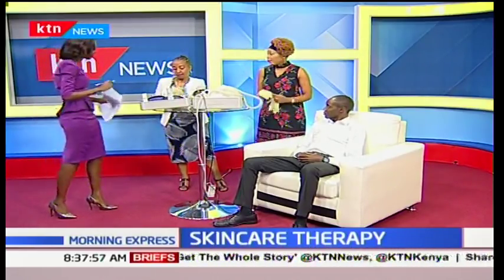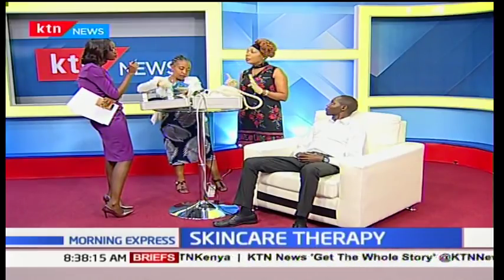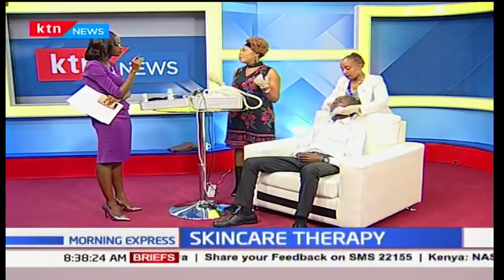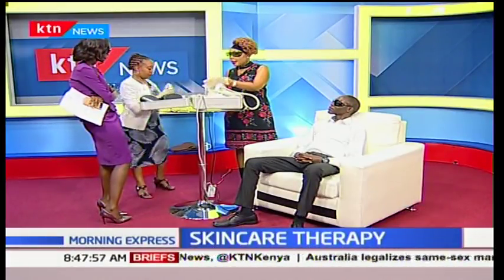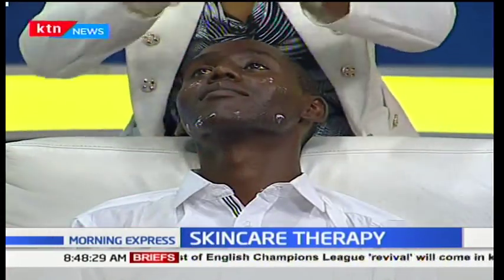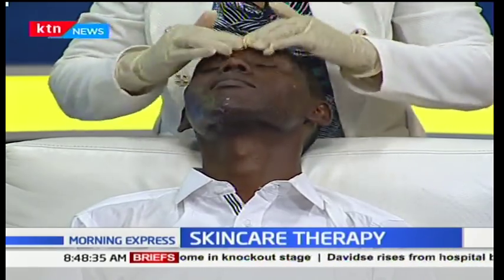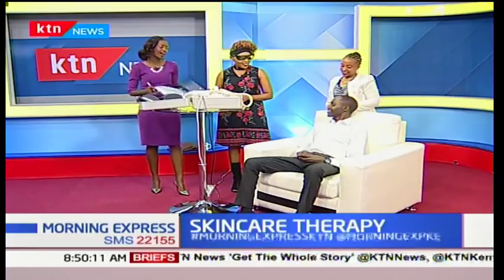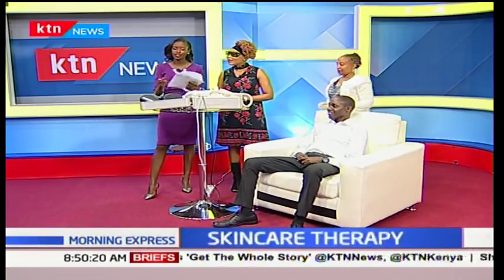CEO Timeless Medical Spa, Peris Mbuthia on skincare therapy